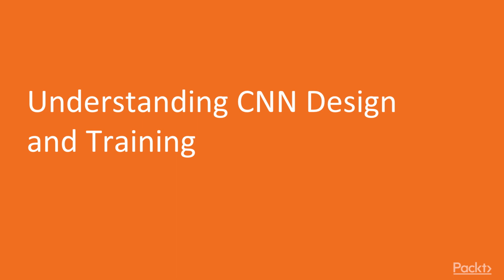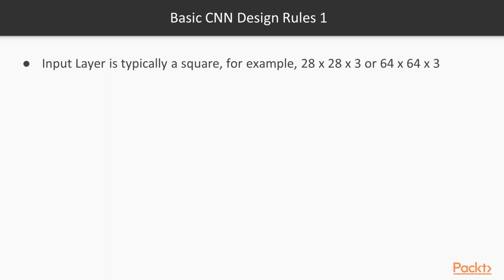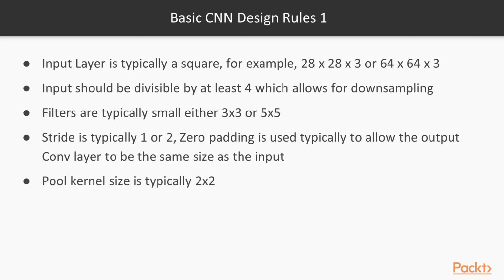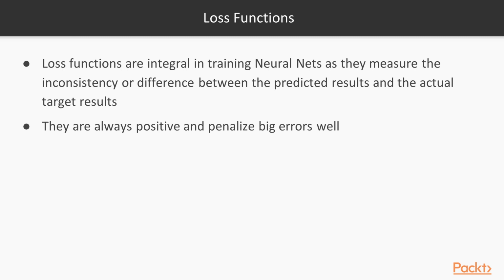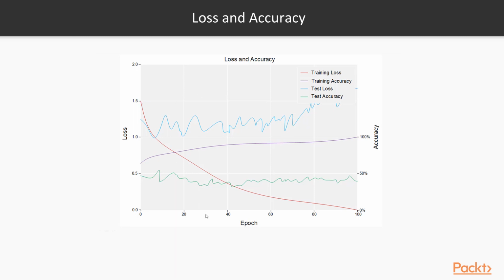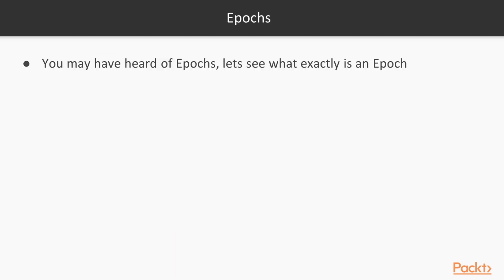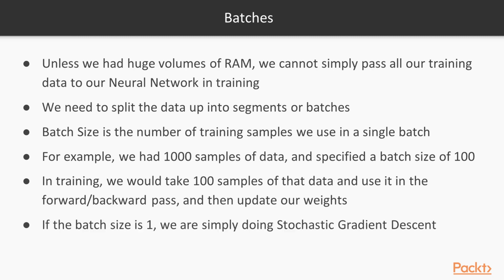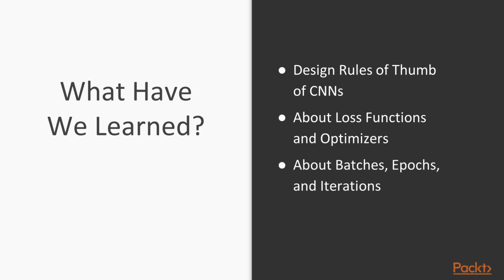34 Understanding CNN Design and Training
34   Understanding CNN Design and Training